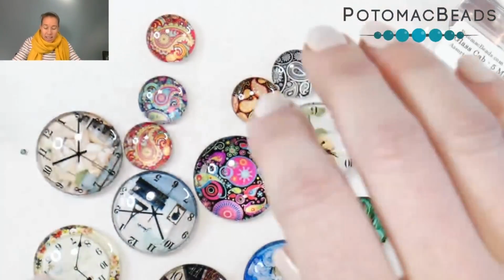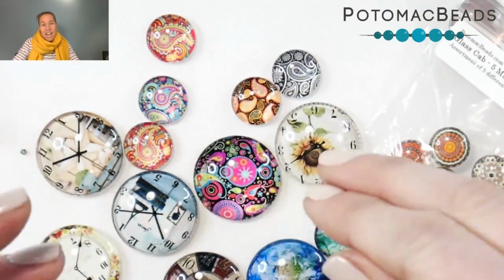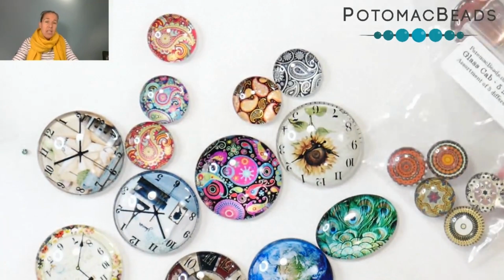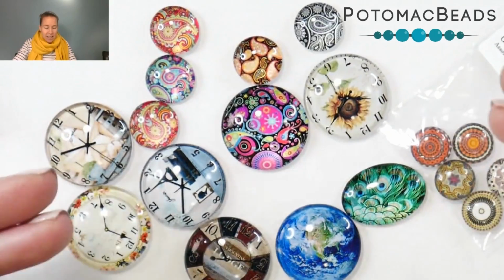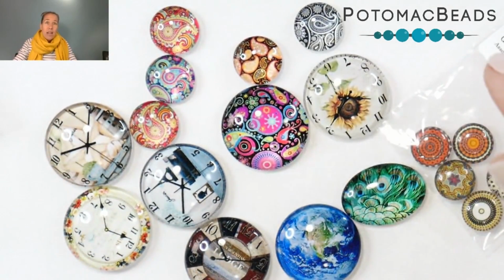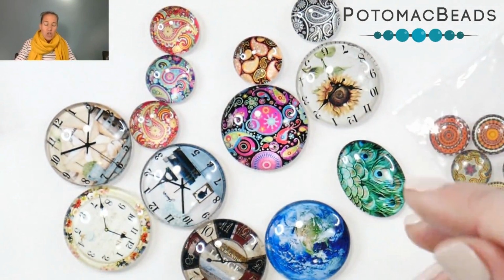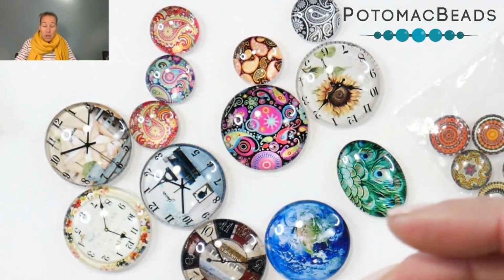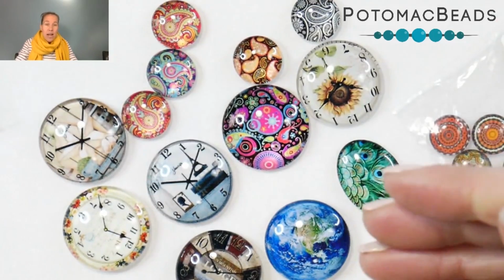Glass Cabochons - Product Spotlight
In this video tutorial from Potomac Bead Company, Allie introduces some fun new cabochons from PotomacBead Company.